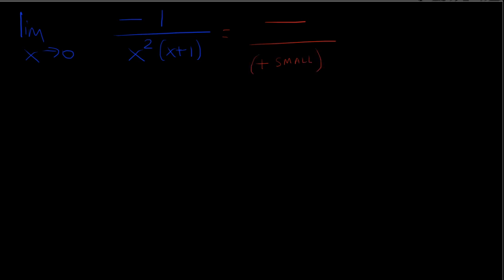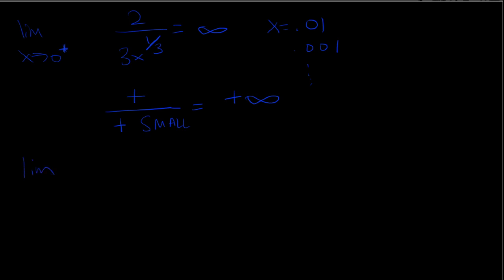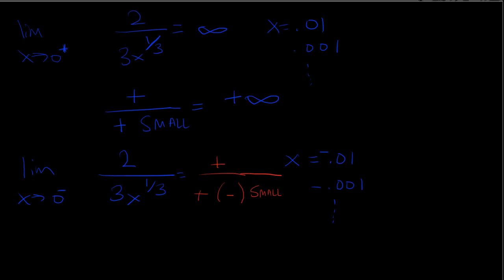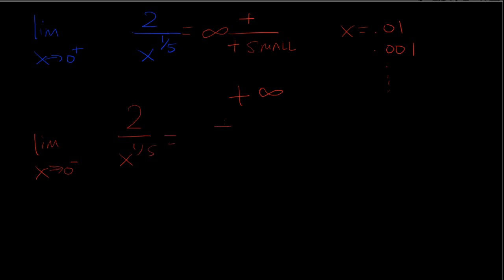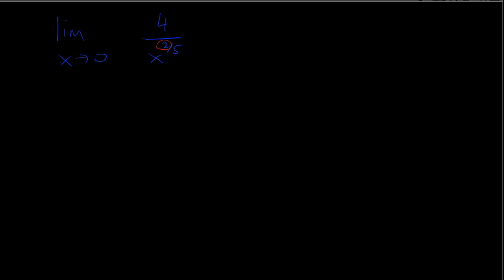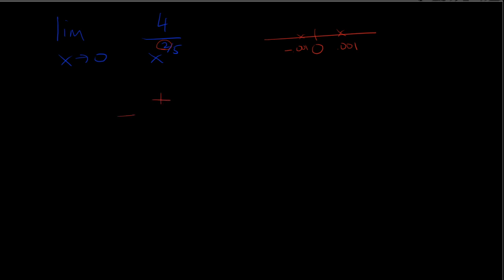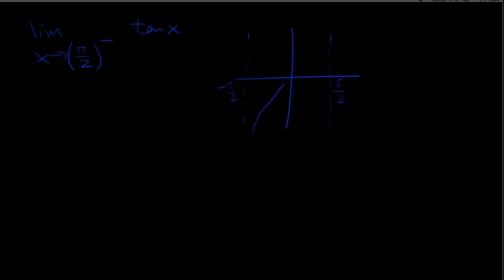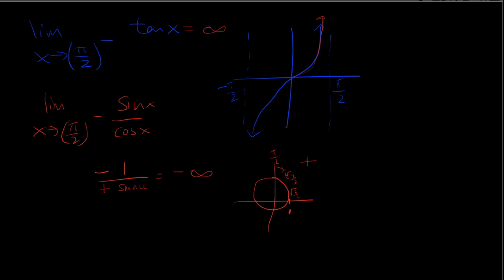Infinite Limits [Part 2]